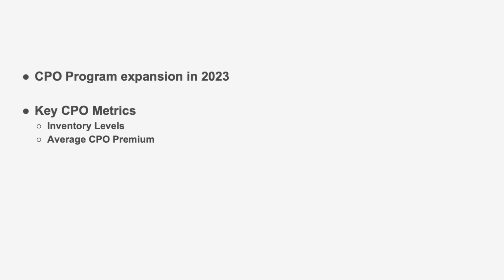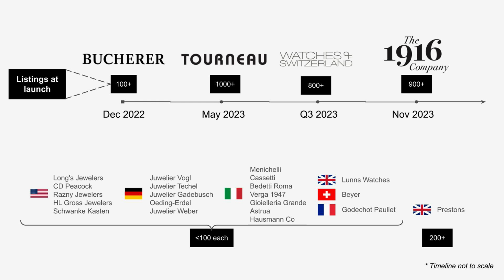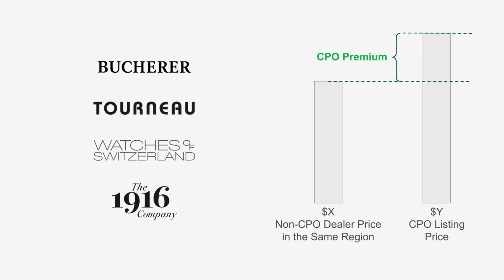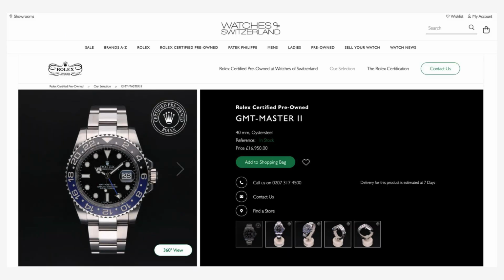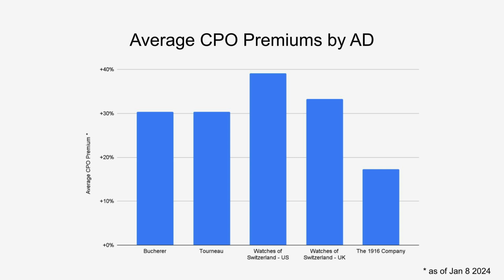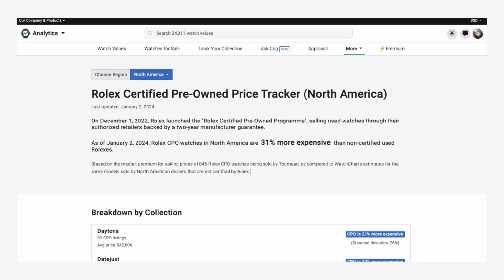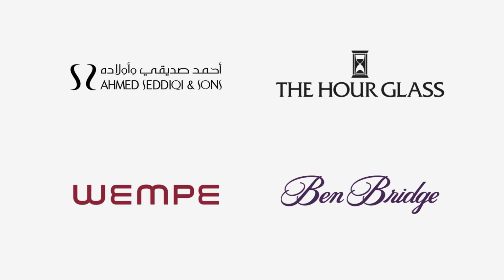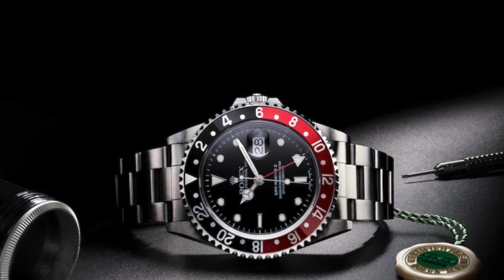Rolex CPO 1-Year Update: Pricing, Expansion, and What's Next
WatchCharts is the world’s most powerful secondary watch market research platform. Dive into the data yourself at WatchCharts.com.

The Rolex CPO program has been live now for over a year, how have things progressed? Where will the program go next, and is it worth it for collectors to buy CPO?

0:00 Introduction
1:17 Growth in 2023
2:31 CPO Price and Inventory Analysis
6:14 Where we go from here